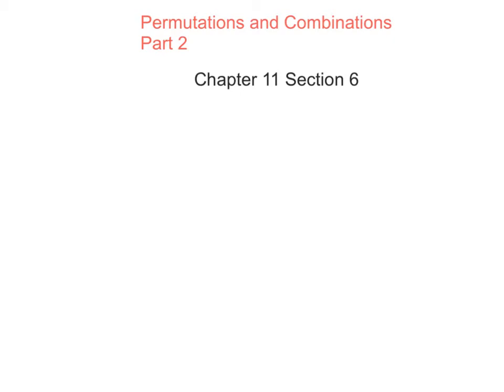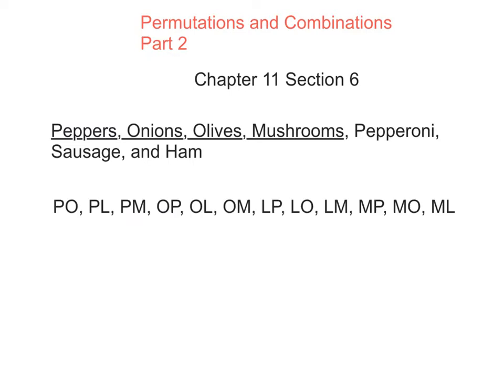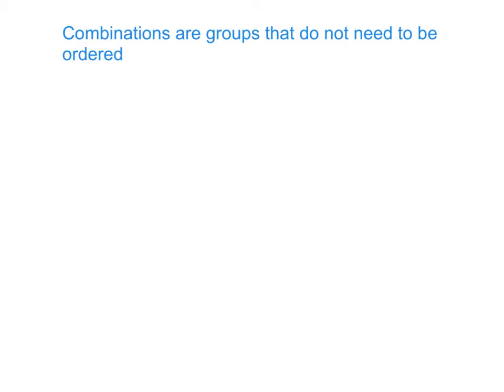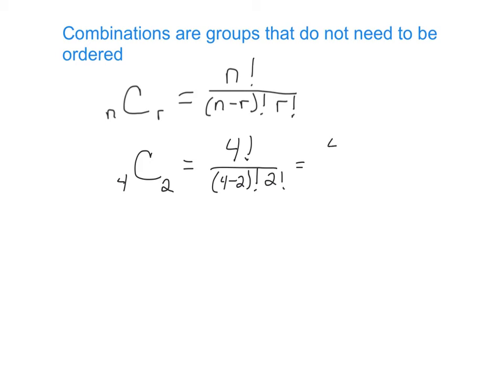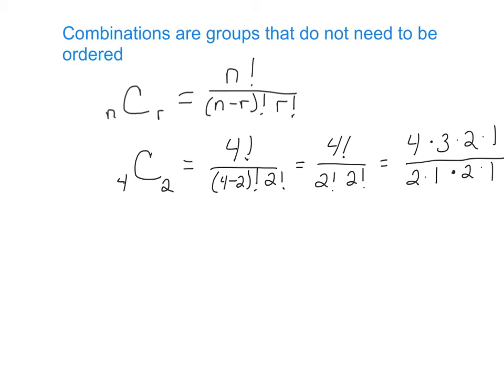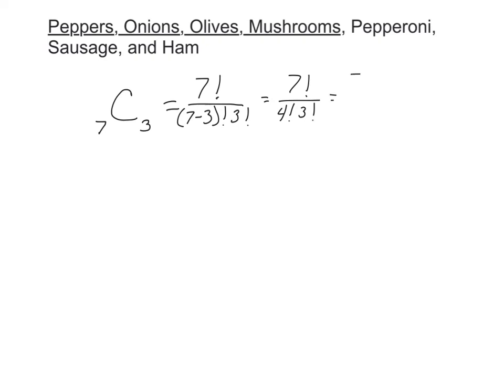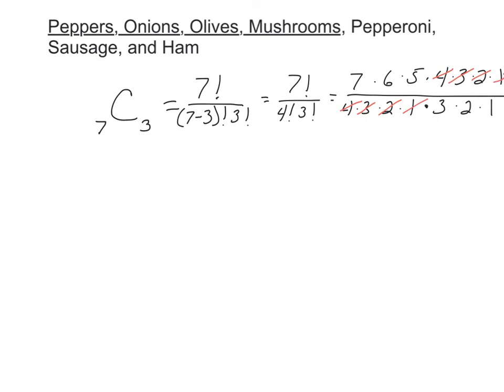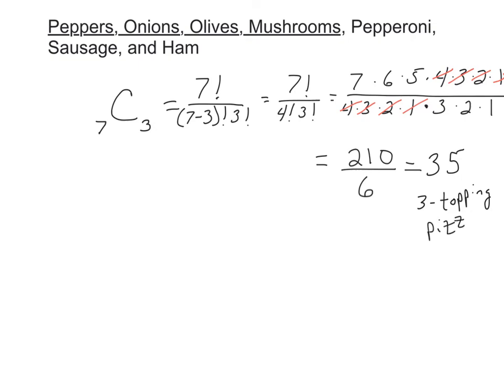Permutations and Combinations Part 2